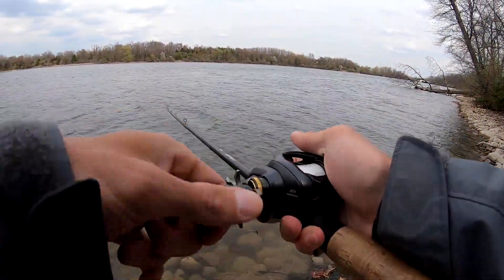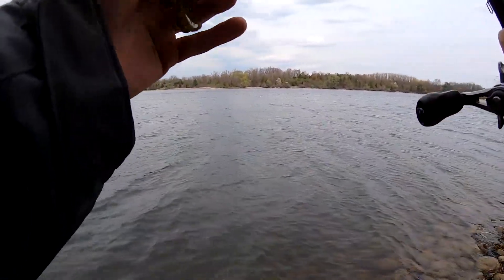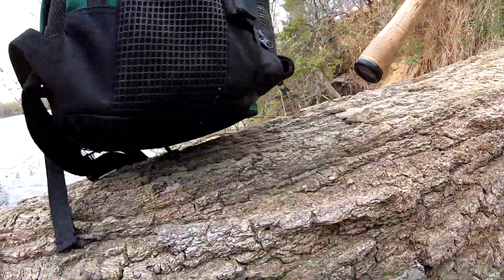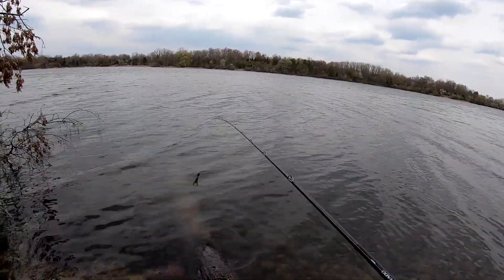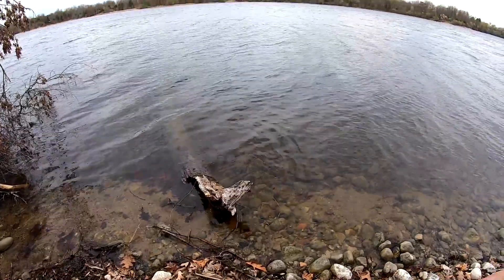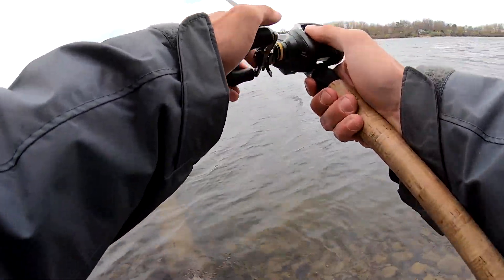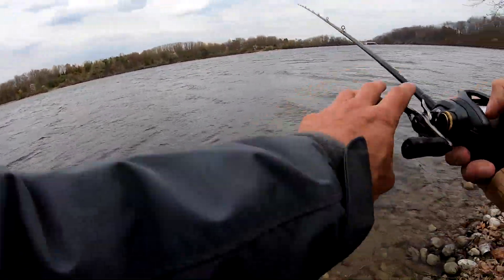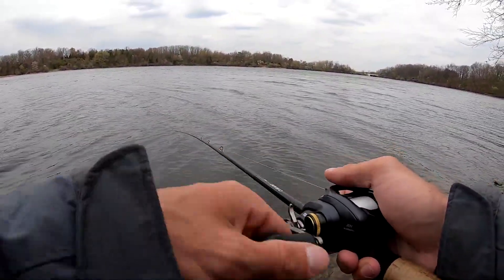Bank Fishing Wood For Bass!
Fishing wood for bass in the spring can be a great way to catch largemouth bass here in Michigan. During the spring before spawn fish go to wood and use it for cover to ambush their prey, throwing a chatterbait or jig to a down tree can trigger some aggressive strikes. You should always fish trees when targeting largemouth bass because you never know what you can come up with. Fishing down trees with chatterbaits in the spring.